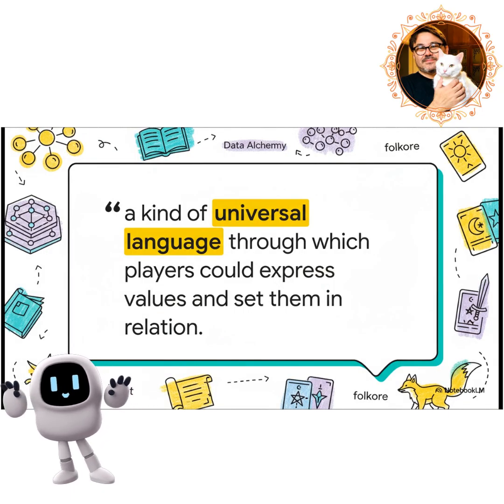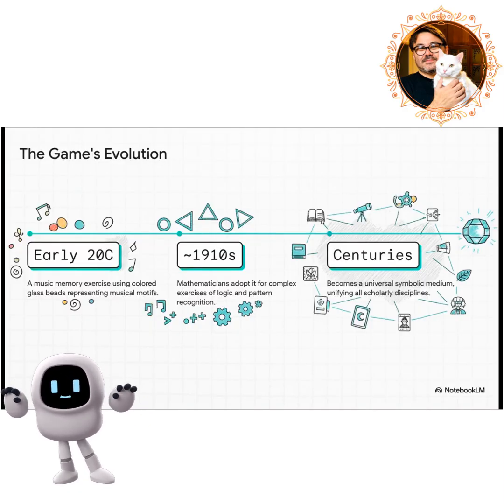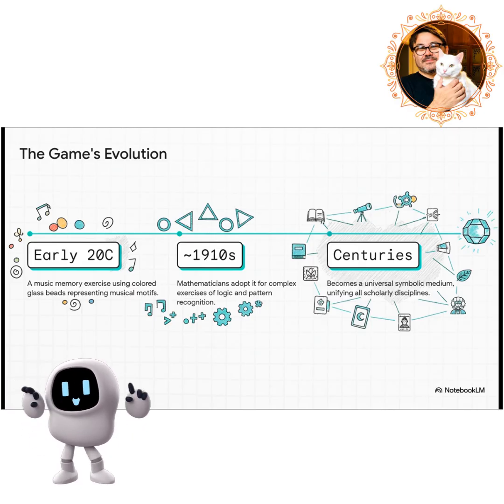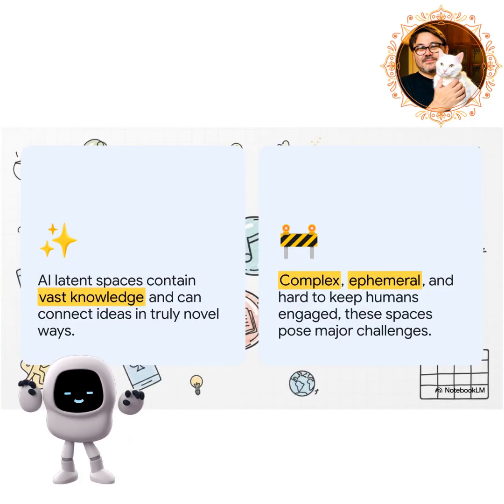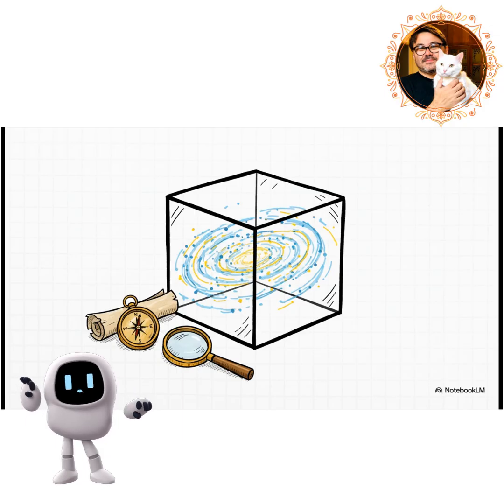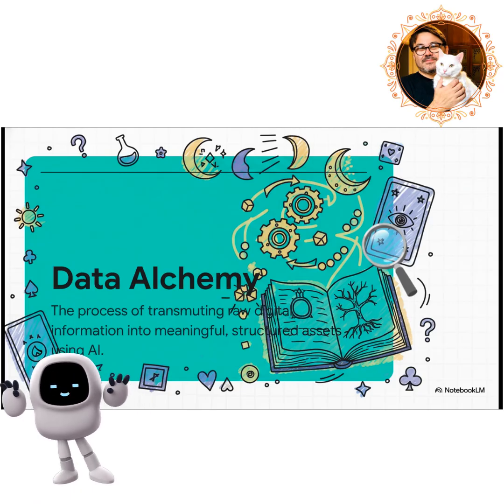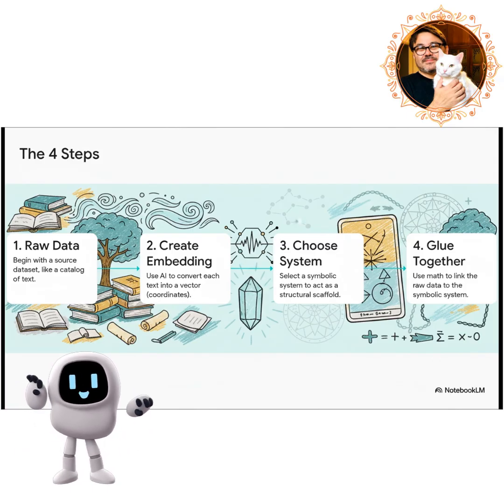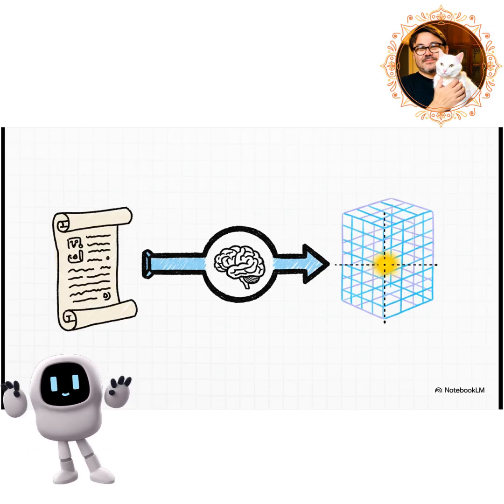Data Alchemy: Turning Folktales into AI Gold 🧠✨ | The Glass Bead Game Explained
Discover the fascinating bridge between ancient myths and modern artificial intelligence! 🌌 In this episode, we explore Hermann Hesse’s visionary “Glass Bead Game” and how researchers are reviving its spirit through data alchemy — transforming folktale motifs into symbolic AI structures. From latent spaces to Tarot-based embeddings, witness how art, math, and machine learning intertwine to reveal the hidden connections of human knowledge.
🎧 Join us on this intellectual adventure where data becomes gold, ideas become beads, and imagination becomes reality.
💡 Topics: Hermann Hesse • Folklore • Artificial Intelligence • Symbolic Systems • Embeddings • Creativity • Philosophy of Knowledge
👇 Watch, reflect, and share your thoughts!